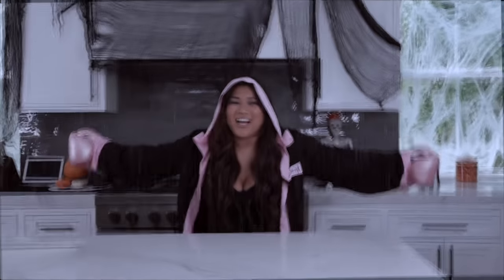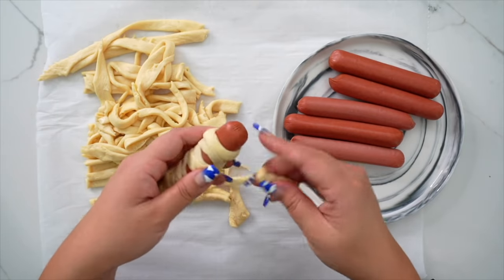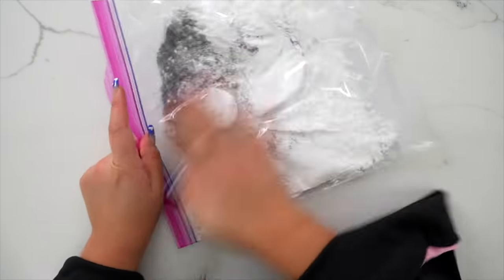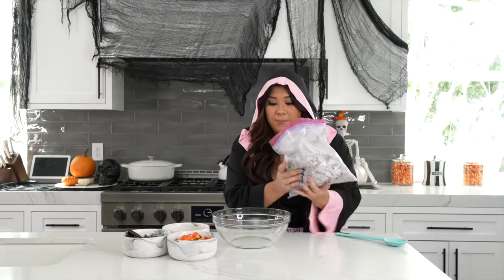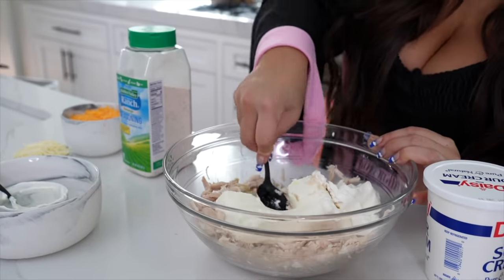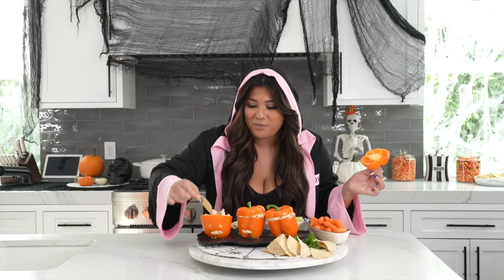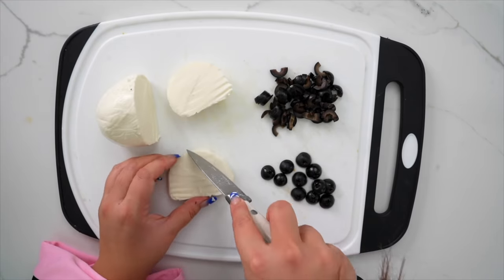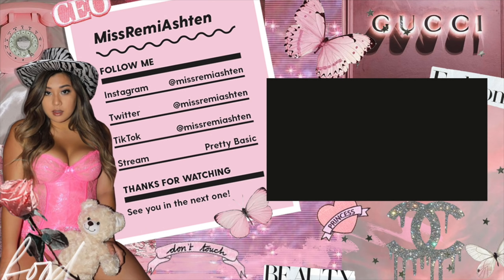5 KILLER Halloween Recipes: COOKING WITH REMI: EP 6